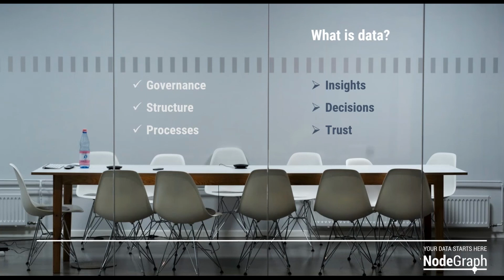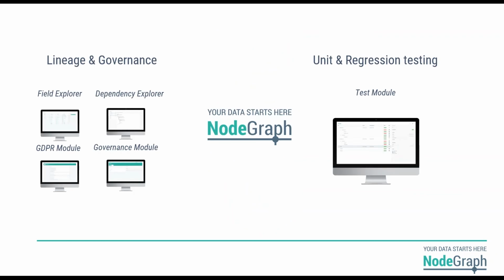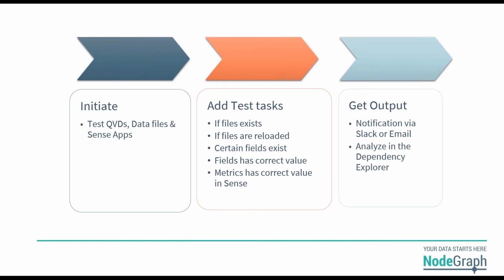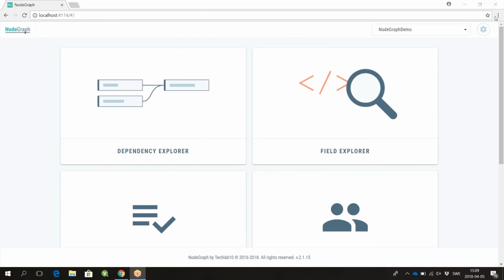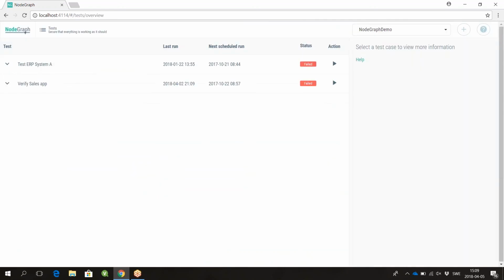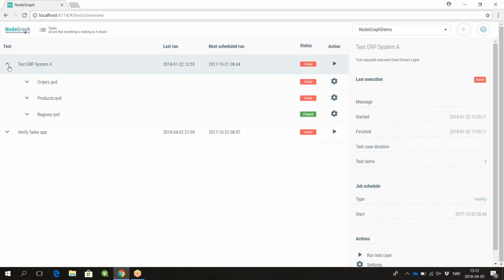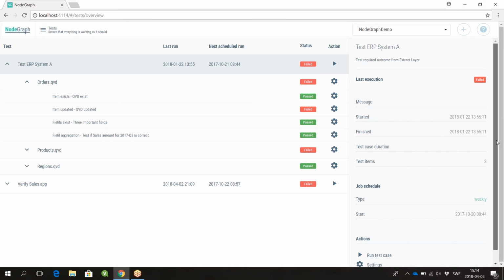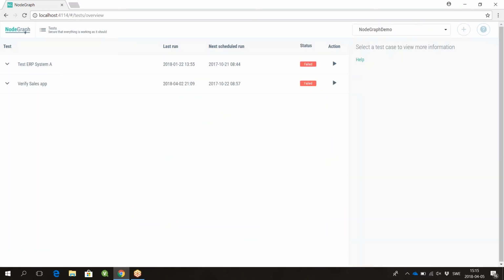NodeGraph Test Module Webinar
In this webinar, we will introduce you to our Test Module. With the help of unit and regression testing, this module secures that your data is following your set guidelines, eliminating the need for manual checkups.